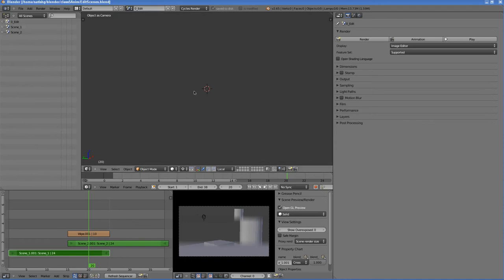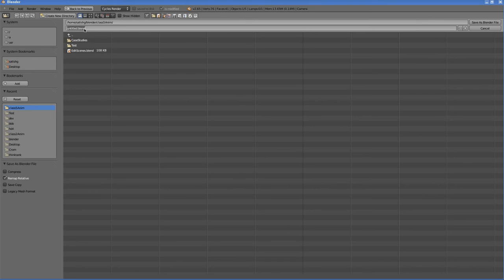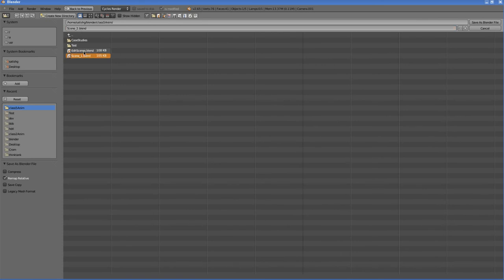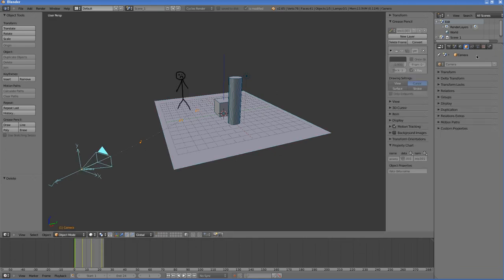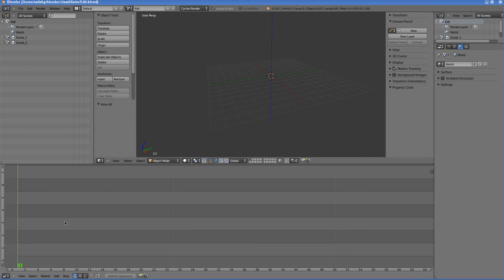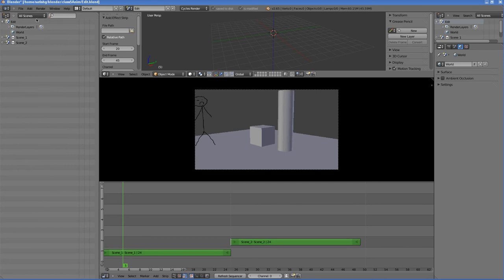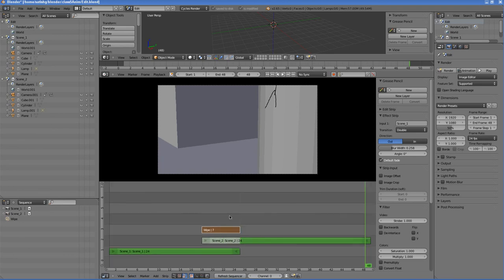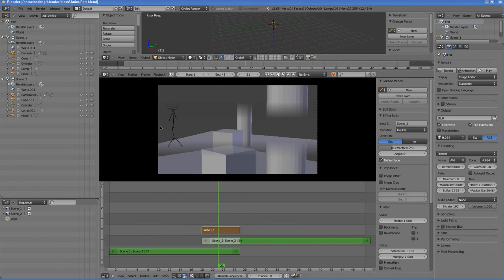Blender for Animators session 5 2